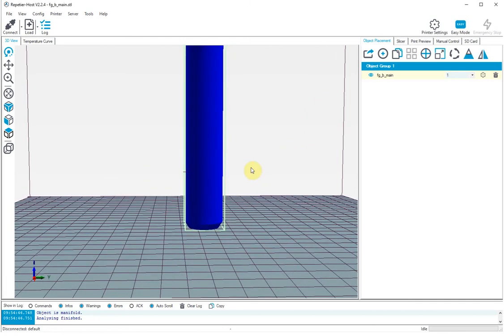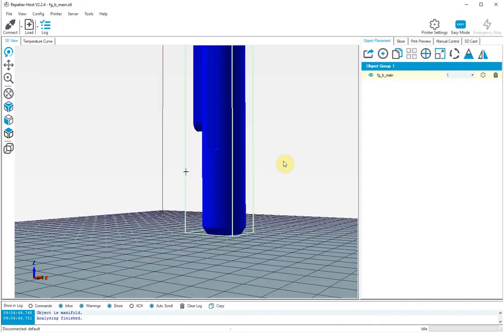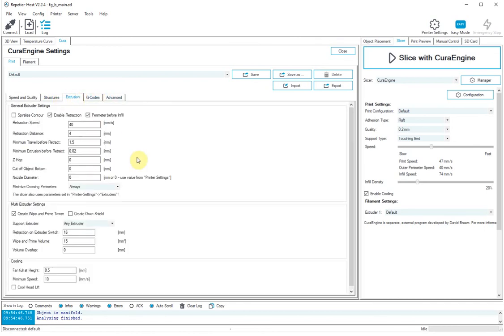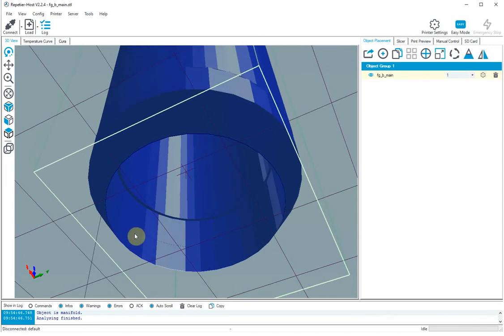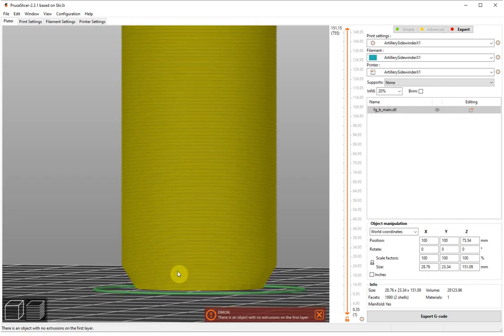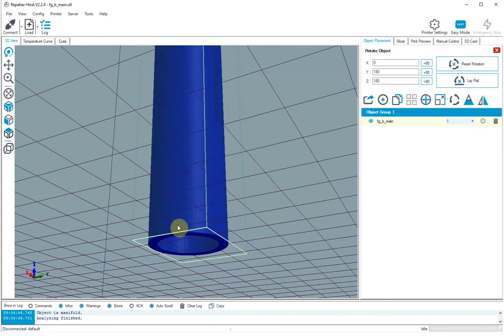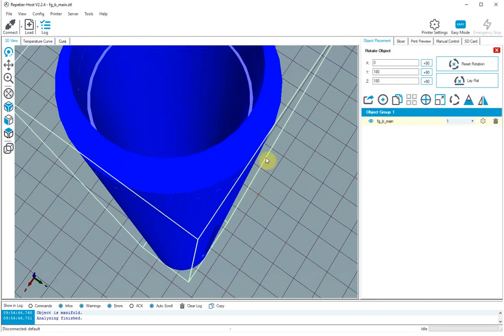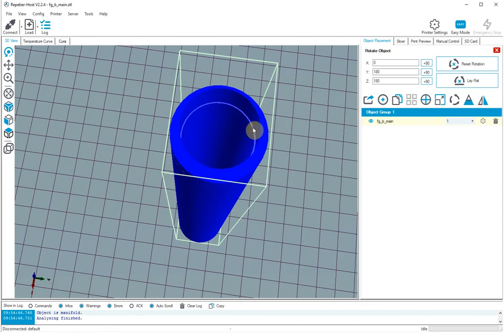Prusa "no extrusions on the first layer"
I had a problem with a print whereby it wouldn't stick to the bed, even when using a brim or a raft. In Repetier there is a gap at the bottom and with Prusa it brings up the error "no extrusions on the first layer".

I eventually identified the problem to be related to the very fine edge of the bevel with the model.

The solution was to invert the model so I am printing the other flat end on the bed with the bevel at the top.

I also mentioned linking to the model I am printing which is the Flame Gun from Logan's Run